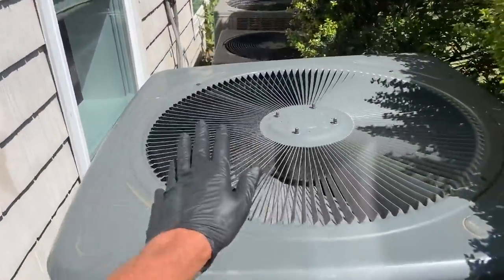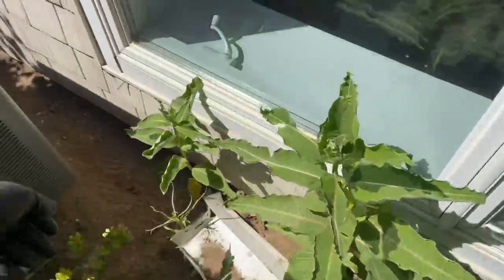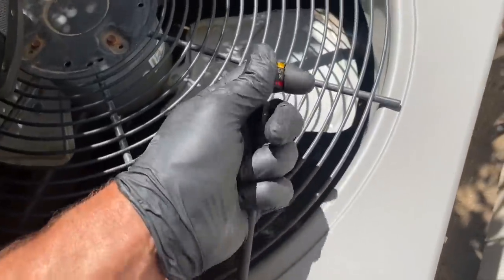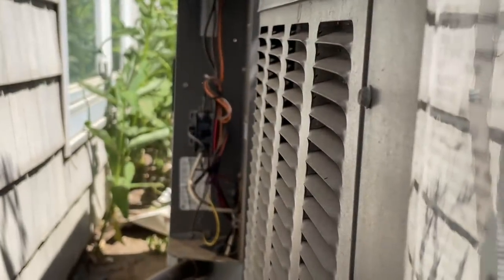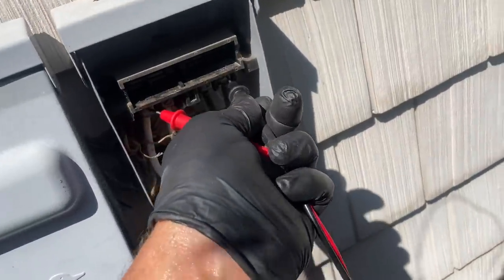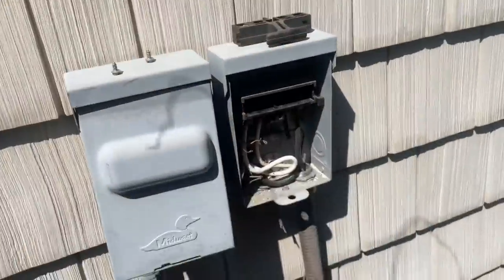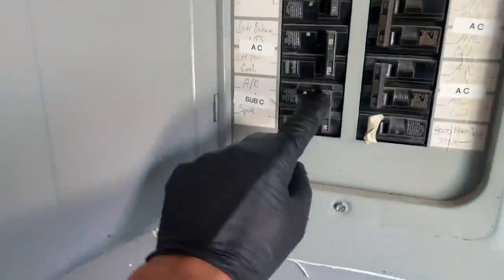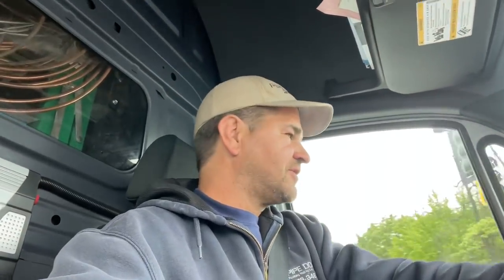Central AC Condenser Not Running - L1 & L2 both have 120 volts - But Not 240 volts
Central AC condenser is not coming on. Contactor is closed. L1 and 120 volts and L2 also has 120 volts - but L1 & L2 is NOT 240 volts.

Free Sticker Requests:
Name
Address